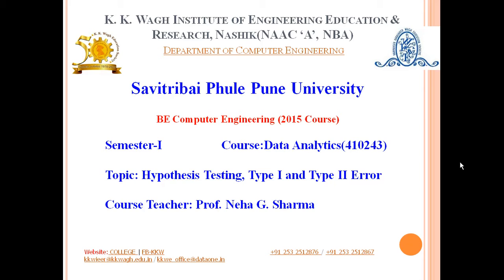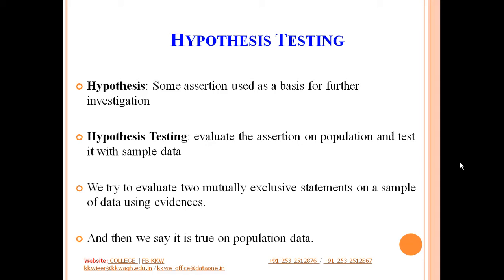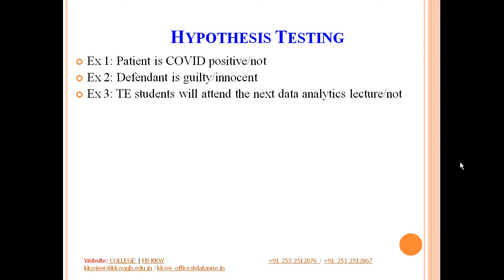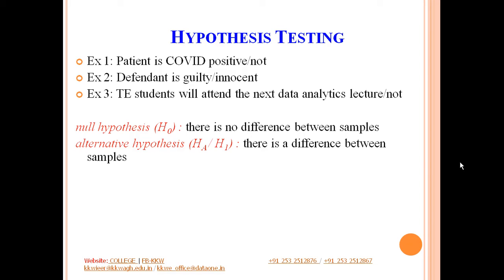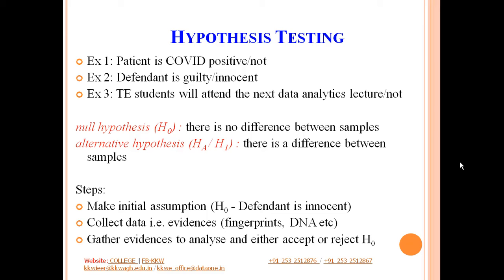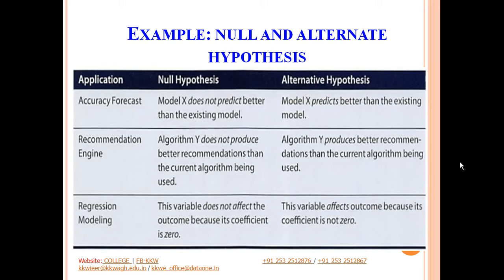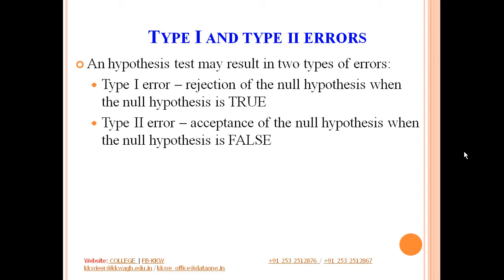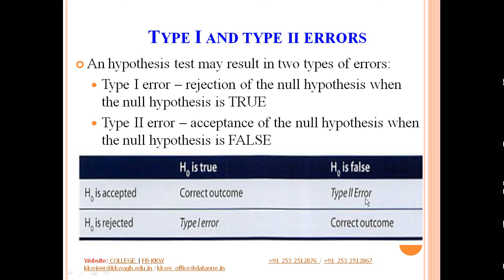Hypothesis Testing,Type I and Type II error_DA_E_02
Lecture covers the basic concept of Hypothesis Testing, Type I and Type II errors